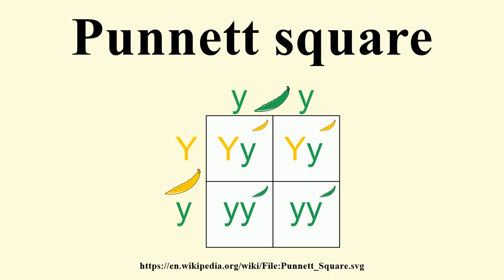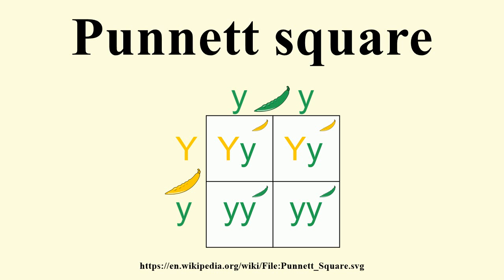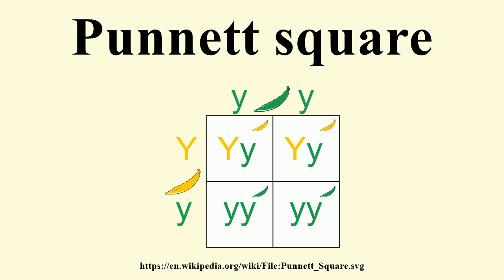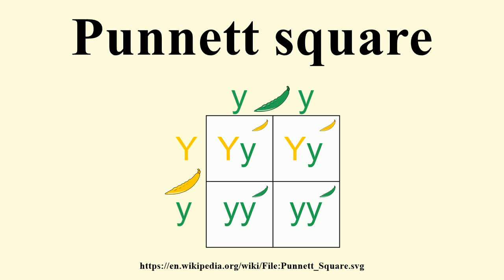Punnett square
Image-Copyright-Info
Author-Info:   Pbroks13

Image-Copyright-Info